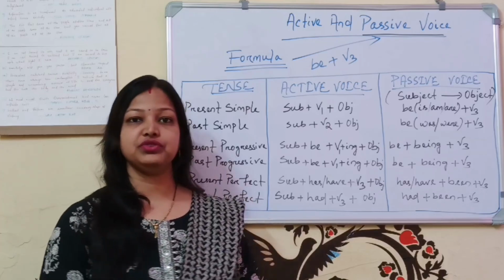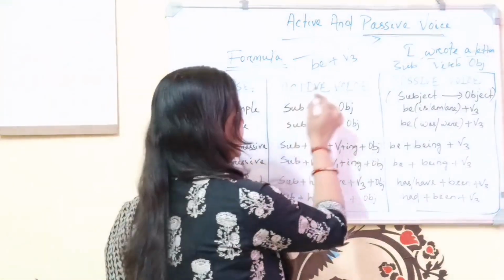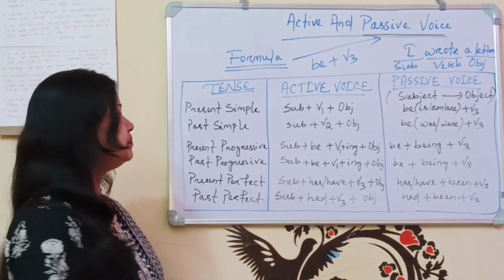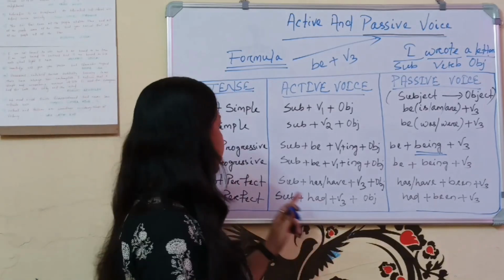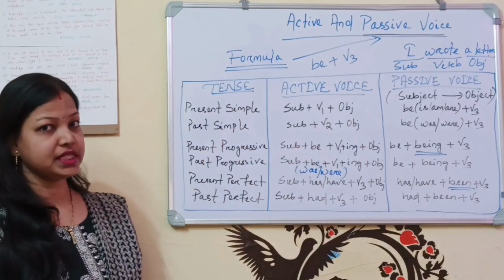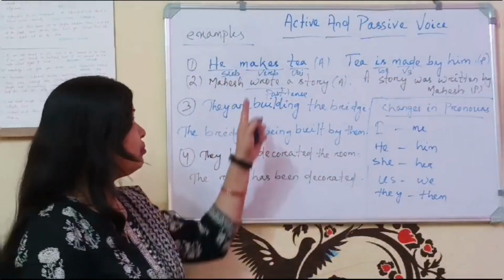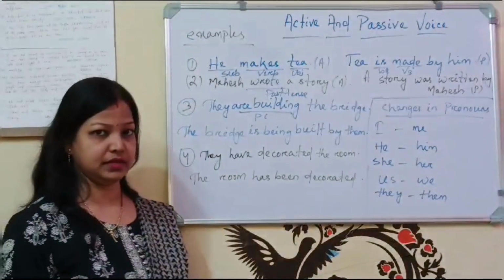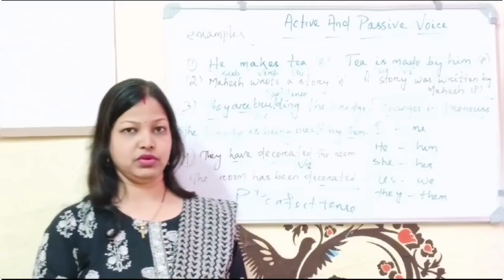Active & Passive voice 👆grammar rules 💯 and examples to improve English skills 🔰 ✔️ with1️⃣formula.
Learn the difference between Active and Passive Voice and how to use them correctly in your writing and speaking. This video covers:
- Examples of Active and Passive Voice
- How to change Active Voice to Passive voice & vice versa.

Improve your English skills with this video on Active and Passive Voice! Learn about:
- Grammar rules
- Verb tenses
- Sentence structure
Perfect for English language learners, students, and anyone seeking to enhance their writing and speaking abilities.